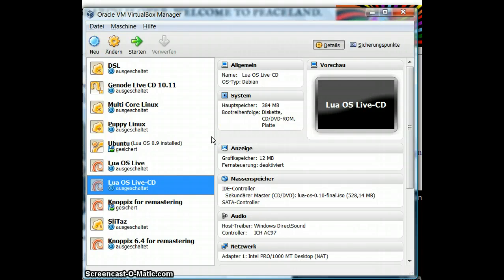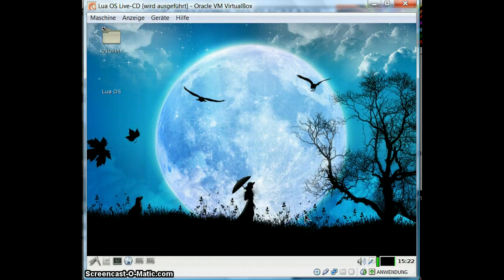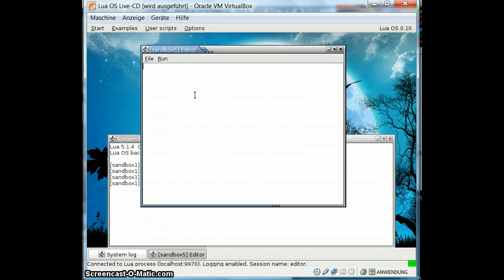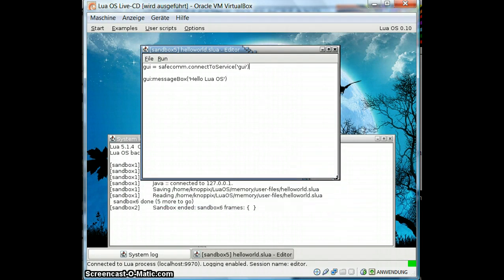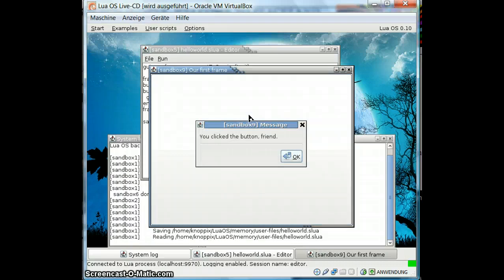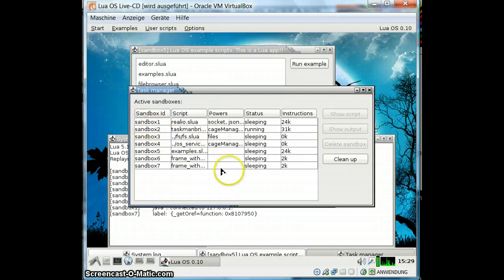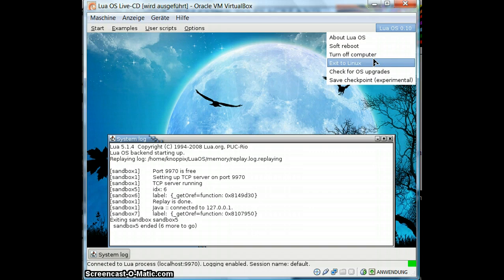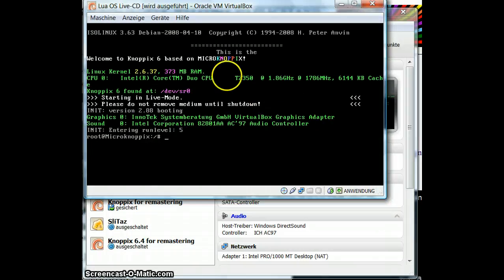A quick demo of the Lua OS 0.10 Live-CD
A quick demo of Lua OS 0.10 Live-CD including some programming in Lua

(But it's old by now...)

I am currently looking for people to share my Java/AI revolution with. Check